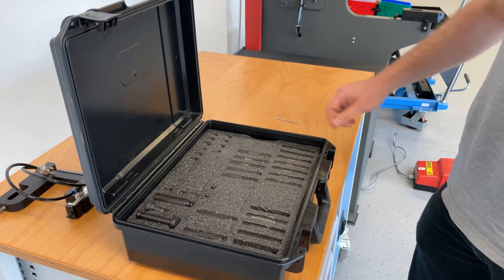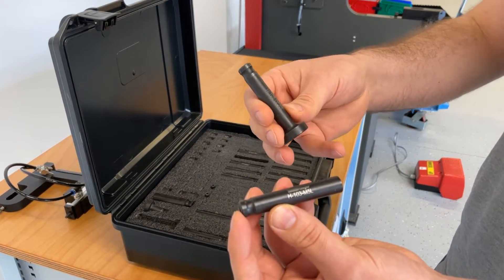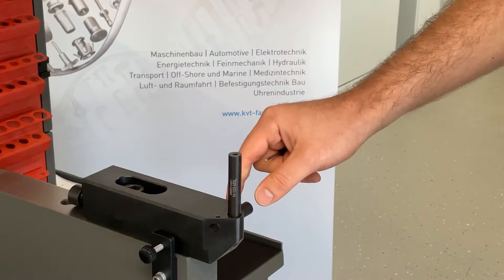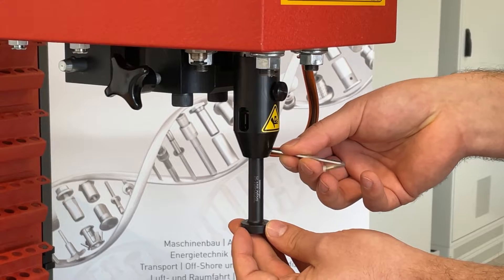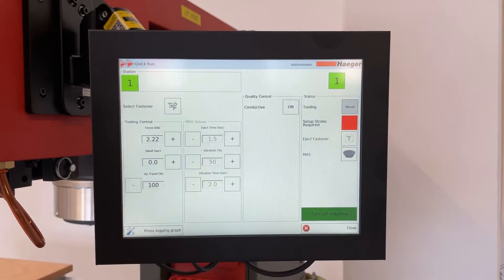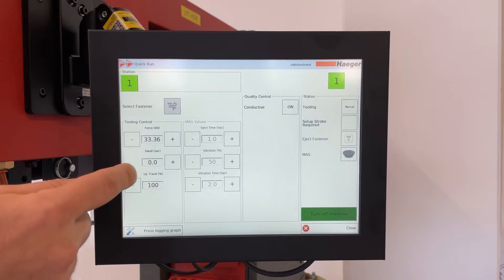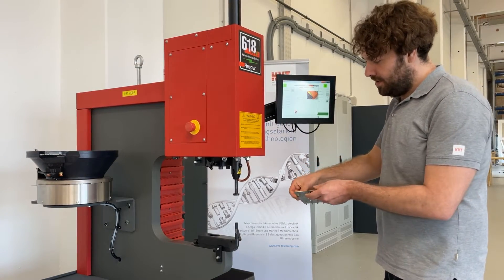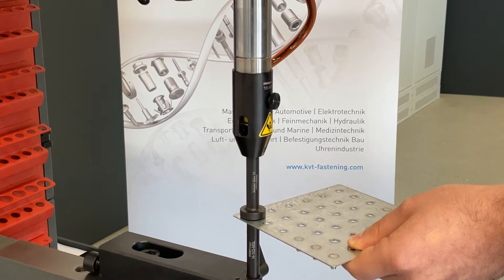Haeger® Machine Tutorial: How to change tools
Our self-clinching specialist Clemens demonstrates how the anvil (lower tooling) and punch (upper tooling) can easily be changed on a Haeger® self-clinching fastener installation machine.